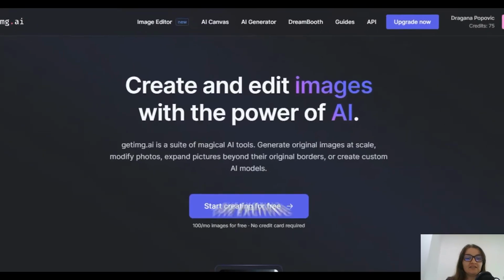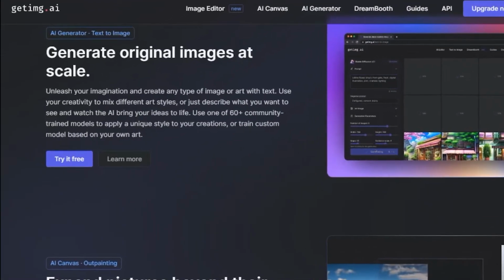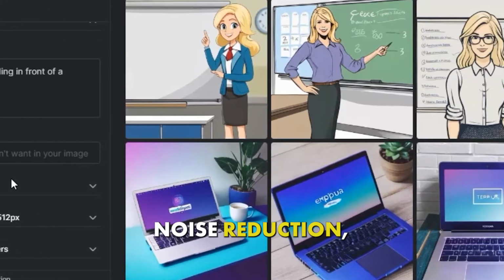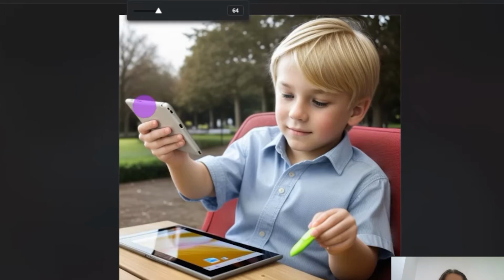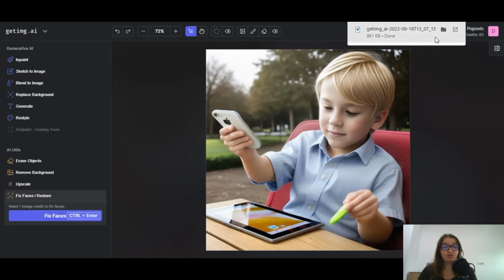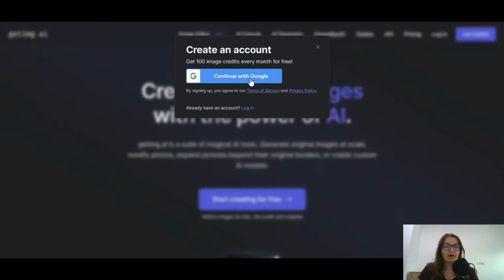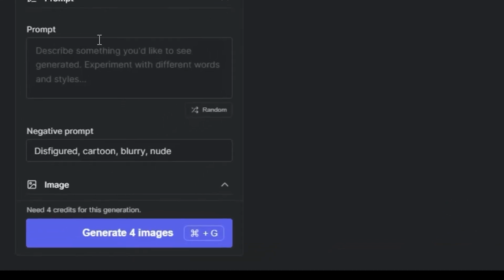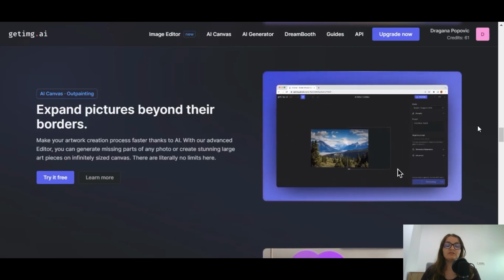Review Getimg AI 2025: AI Image Generator for Stunning AI Pictures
Try Getimg AI completely for free ⤵️

Want to make amazing images but don't know how? Join us in this video as we explore the innovative world of graphic design and discover how Getimg AI's cutting-edge AI image generator can help you create stunning AI images and pictures effortlessly.

Getimg AI has redefined the graphic design landscape with its state-of-the-art AI tools. Whether you're a professional designer or someone looking to enhance your creative projects, this AI image generator is a game-changer.

Don't miss the opportunity to explore the future of graphic design. Watch this video to discover the incredible capabilities of Getimg AI and start creating AI images that amaze and inspire. Your journey to better graphic design starts here!